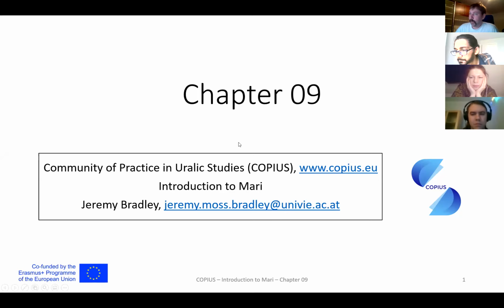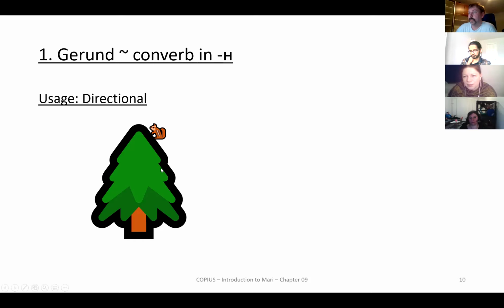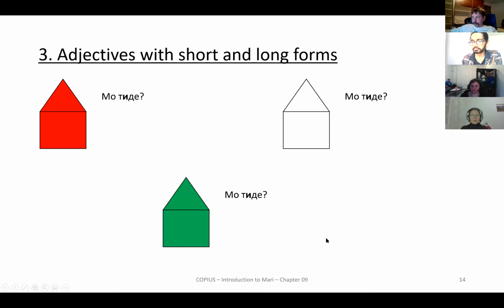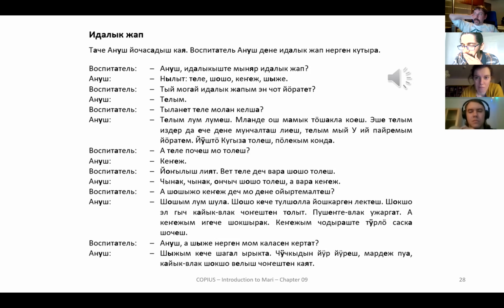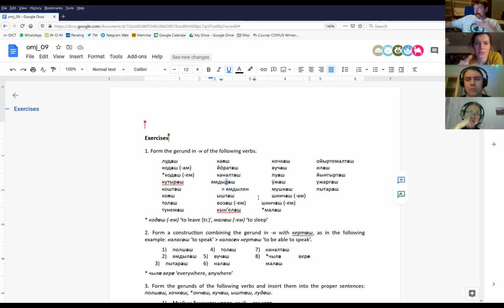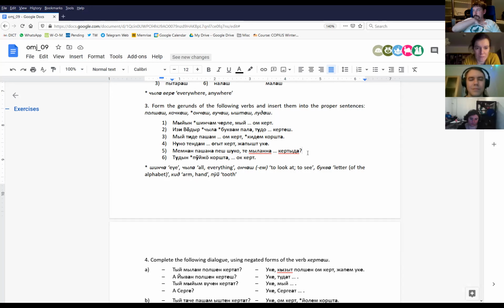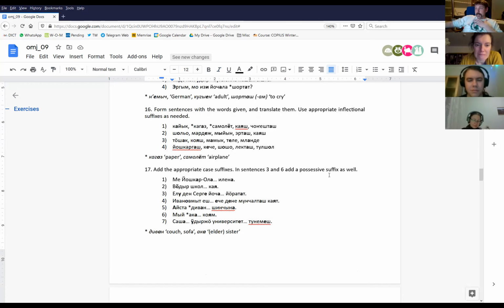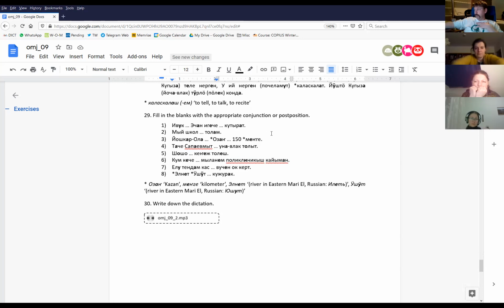COPIUS Mari: Chapter 09 (whole lesson)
Originally recorded on 7 February 2021 for the strategic partnership COPIUS

GRAMMAR

0:00:30 1. Gerund ~ converb in -н
0:27:11 2. Comparative case [!]
0:30:18 3. Adjectives with short and long forms
0:34:01 4. Object of comparison
0:35:15 5. Superlative degree

WORDS AND WORD USAGE
0:36:46 1. идалык, ий 'year'
0:37:26 2. кече, тылзе
0:37:54 3. шинчаш (-ам) 'to sit down' ~ шинчаш (-ем) 'to sit'
0:38:42 4. шулаш (-ам) 'to cut, to slice' ~ шулаш (-ем) 'to melt'
0:39:03 5. пуаш (-эм) 'to give' ~ пуаш (-эм) 'to blow'
0:39:21 6. молан 'to what; why'
0:40:17 7. урем 'street'

0:41:59 TEXT
0:56:46 EXERCISES